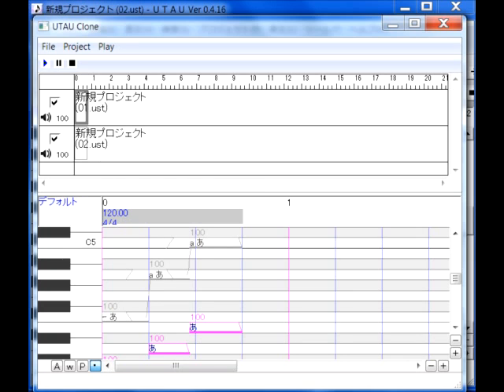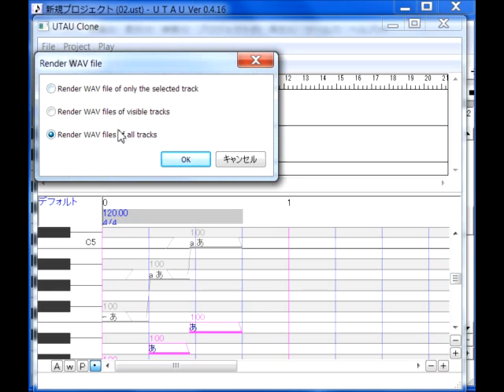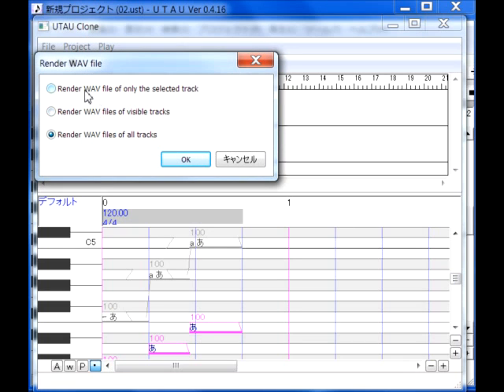UPDATE to Masao's Multitrack UTAU Plugin - Version 20160410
I am really, really happy about the updates!
Now you're able to double click the UST part in the track to open it in UTAU and render the WAV files from the multitrack plugin! In addition, saving a UST in an instance of UTAU will cause the UST in the plugin to automatically update.

Something I forgot to mention is that now you are able to save the UST project (the plugin's file type) from the File menu, as opposed to pressing CTRL + S. You can also open a UST project by using the Open option in the File menu as opposed to only being able to drag and drop a UST Project file into the plugin.

Please send Masao encouragement!! His twitter is @namiyome.

I prefer to use the stand alone version as opposed to the plugin version (I couldn't get the plugin version to update even though I deleted the old version???). To open the standalone version, just open utaueditex.exe by clicking on it.